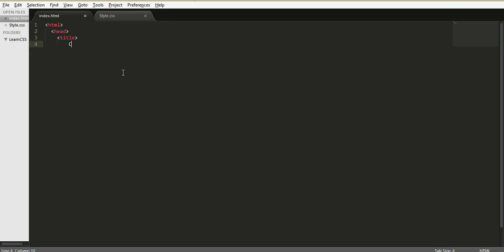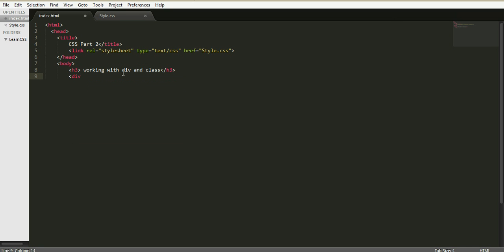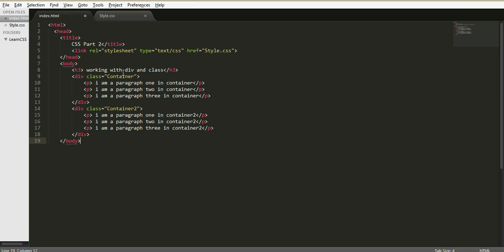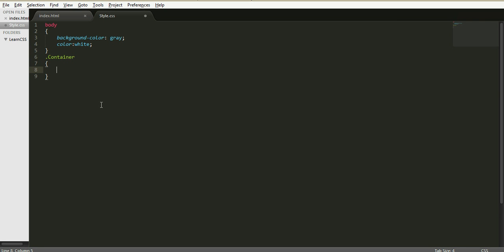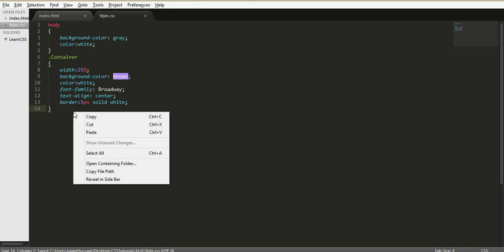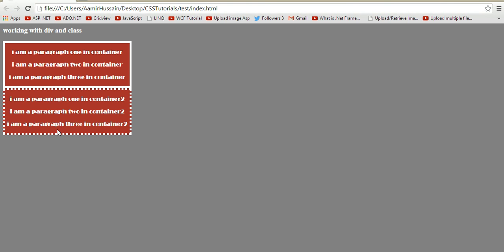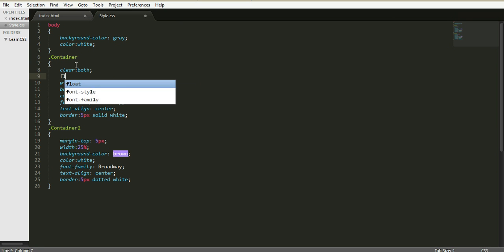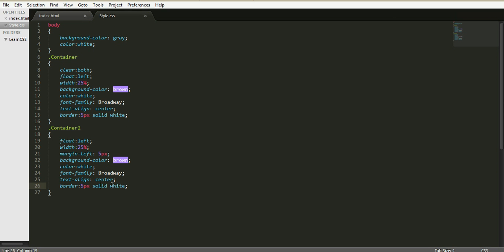Learn CSS Part 2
In this tutorial you will how to make use of Div & Classes in HTML & CSS